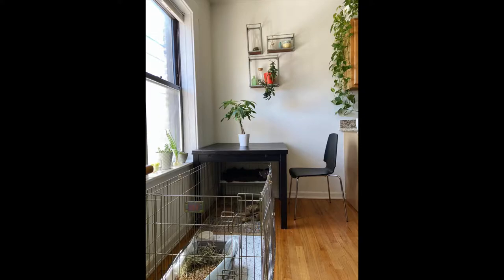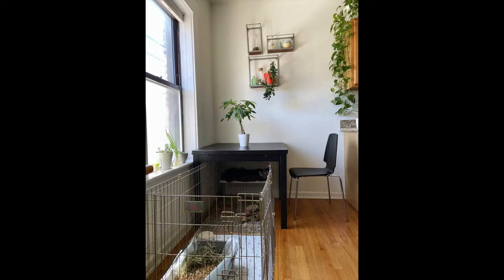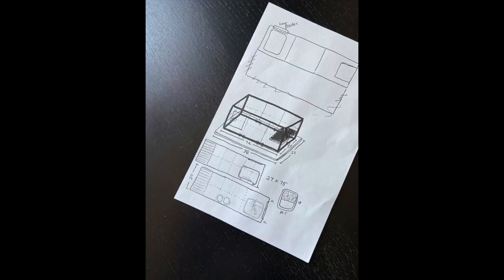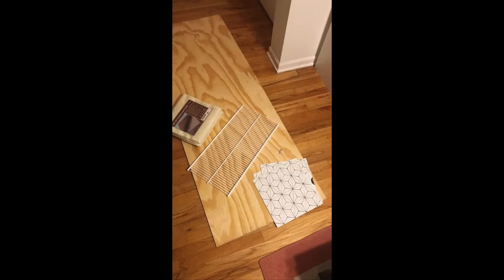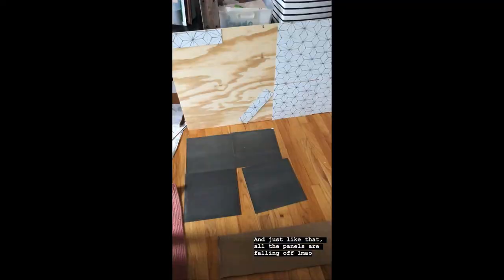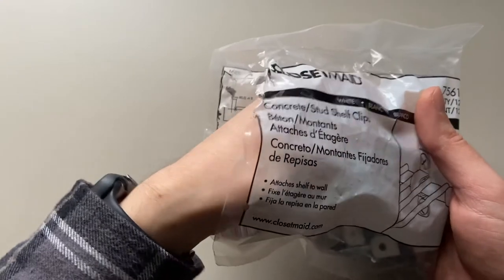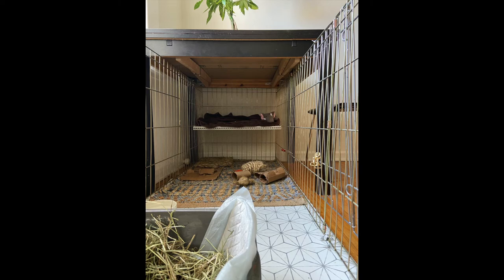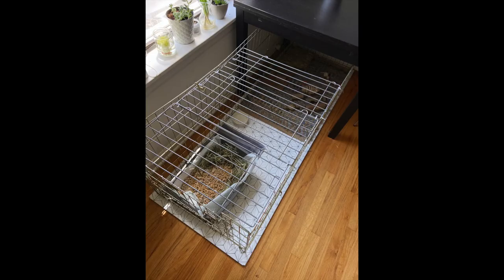Building a DIY rabbit enclosure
I couldn't find anything I liked, so I built it myself! Listen to me walk through my process of designing and building a custom cage for my rabbit, Ludo.